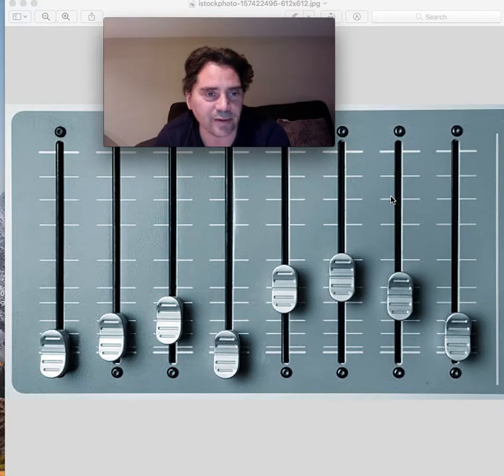Mastering Graphic EQ: Balance Your Mix Like a Pro". "How to Use a Graphic EQ for Perfect Sound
graphic. EQ to create Balance In the instruments Graphic EQ Explained Graphic Eq is For Balancing The Intruments  In this video, we dive deep into the world of Graphic Equalizers (EQ) and explore how they can be used to balance instruments in your music mix. Whether you're a beginner or a seasoned audio engineer, understanding the functionality of a graphic EQ is essential for achieving a polished sound. We will break down the key concepts, demonstrate practical applications, and provide tips on how to effectively use graphic EQs to enhance your audio projects. By the end of this video, you'll have a solid grasp of how to manipulate frequencies to create a harmonious blend of instruments in your tracks.

Join us on our channel for more insightful tutorials and tips on music production, audio engineering, and sound design. We are dedicated to helping you elevate your skills and achieve professional-quality results in your audio projects. In this video, we dive deep into the world of Graphic Equalizers (EQ) and explore how they help balance instruments in a mix. Whether you're just starting out or you're an experienced audio engineer, understanding how to shape frequencies with a graphic EQ is essential for achieving a polished sound. We’ll break down key concepts, demonstrate practical applications, and share expert tips to enhance your mixing skills. By the end, you’ll have a solid grasp of how to use graphic EQs effectively to create a harmonious blend of instruments.Let’s add high-ranking keywords to make your video more searchable: Updated version: "In this video, we dive into the world of Graphic Equalizers (EQ) and explore how they help achieve balanced sound mixing. Whether you're a beginner or an experienced audio engineer, understanding how to shape frequencies with a 31-band graphic EQ is essential for clear, professional audio. We cover EQ tips for mixing music, graphic equalizer settings, and how to fine-tune bass, midrange, and treble frequencies. Learn how to use EQ curves for crystal-clear sound, and master the art of equalizing audio like a pro.